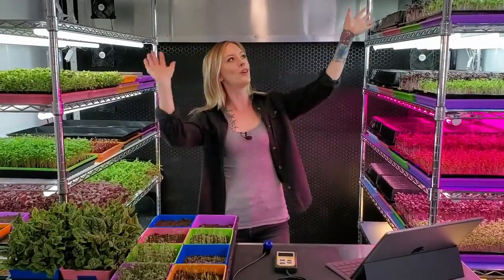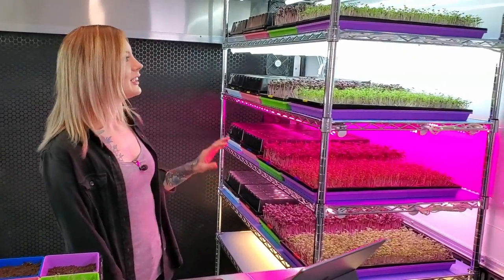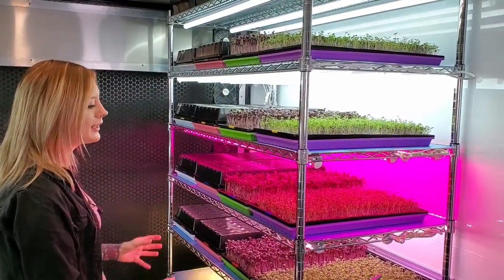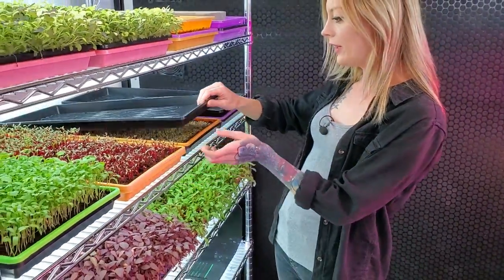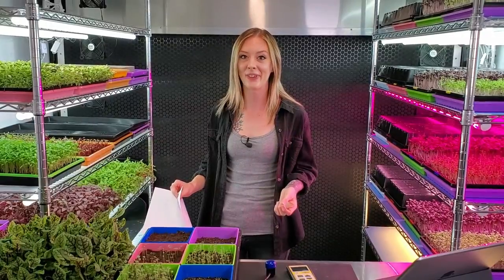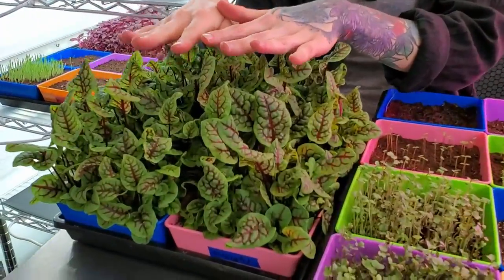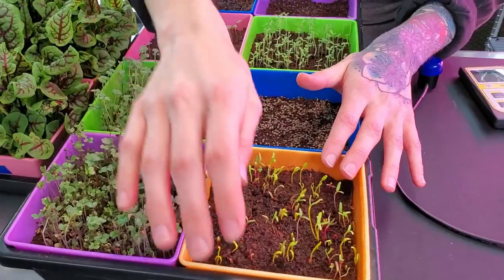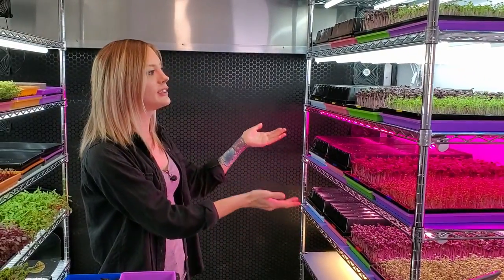On The Grow - Channel Update - March - Microgreens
💥Thank you so much for the support!! We are about to hit 17K subscribers which just blows us away! Three months ago, we were at 2K subscribers... Y'all are amazing.

💡In this video Mandi shares the current experiments that are in the works and what you should expect to see soon!

🌱Hope to make you a Be-leafer!!!👨‍🌾👩‍🌾